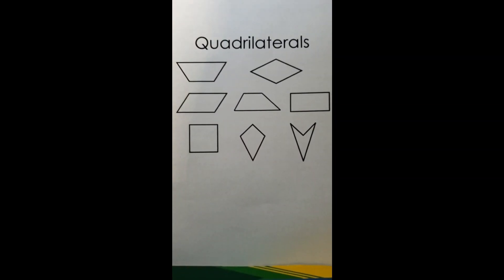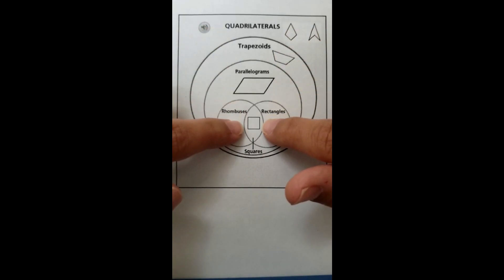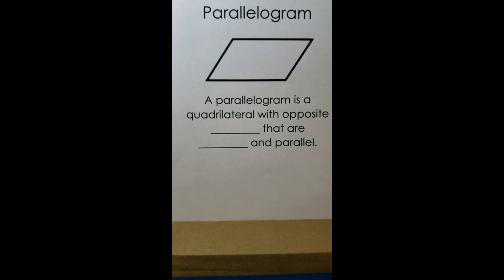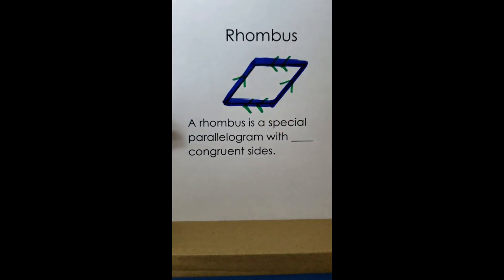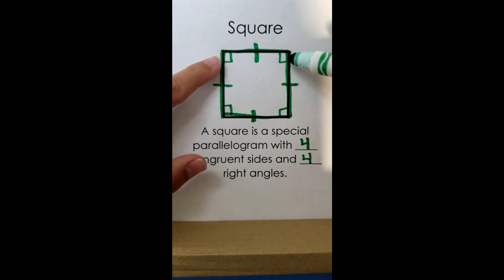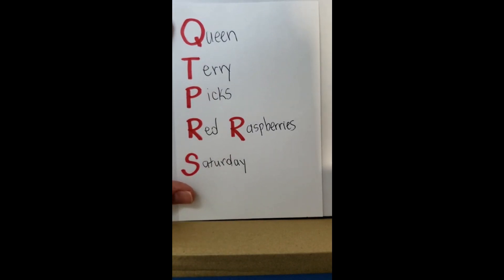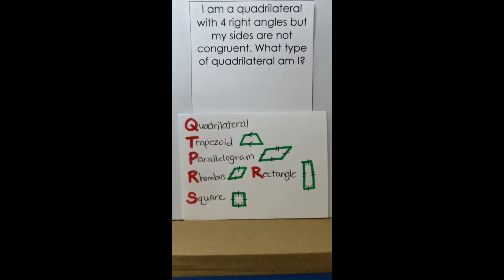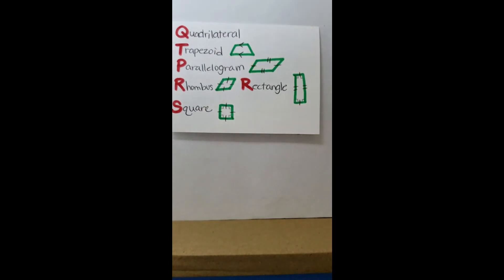Lesson 11.3 Quadrilaterals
In this video you will learn about the characteristics of different quadrilaterals and how to classify them based on similar characteristics.